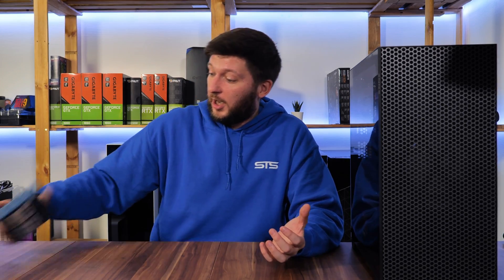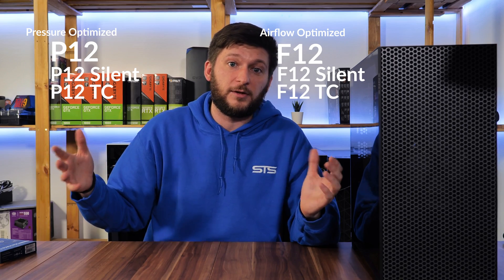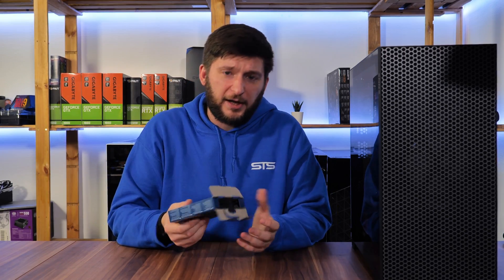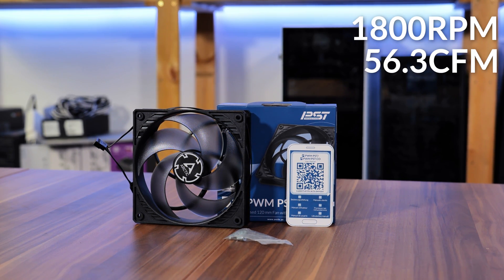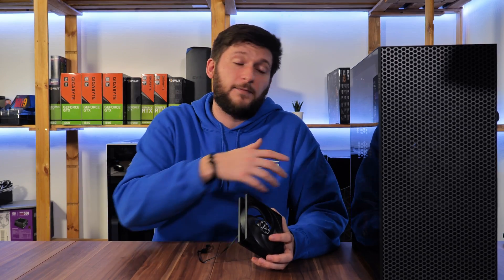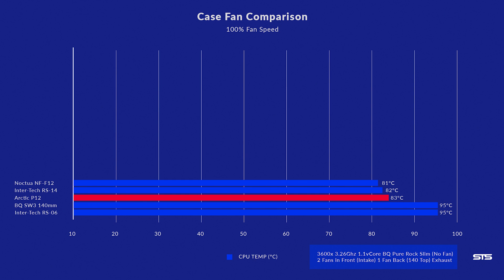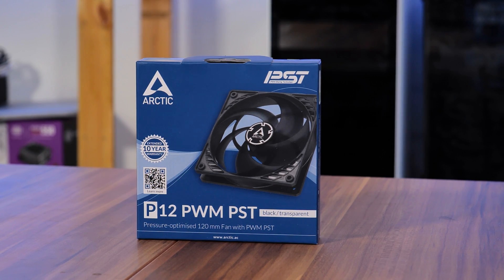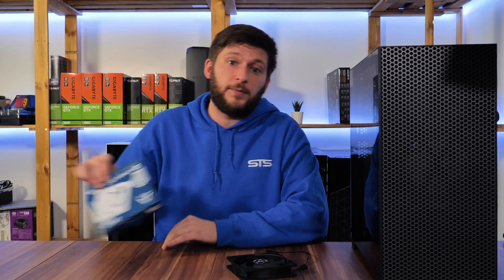Arctic P12 PWM PST Review | The Best Budget 120mm Case Fan?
We already had a look at a bunch of Case Fans in the past. Today, we can finally test the (possibly) best 120mm Case fans that we ever had, the Arctic P12 PWM PST!

Arctic P12 PWM PST
Azza Hive 450
AMD Ryzen 3600x
BQ Pure Rock Slim
Gigabyte B550M DS3H

00:00 Intro Arctic P12
00:20 CDKoffers AD
01:00 Arctic Introduction
01:30 Arctic P/F Lineup explained
03:00 Arctic P12 PWM PST
05:00 How did we Benchmark
05:50 100% PWM Benchmark
06:50 50% PWM Benchmark
08:00 Could have been better
08:30 Arctic P12 Conclusion